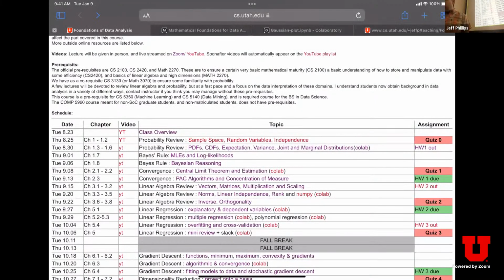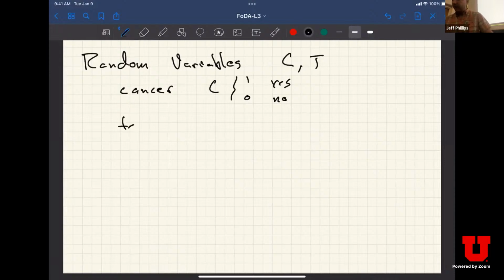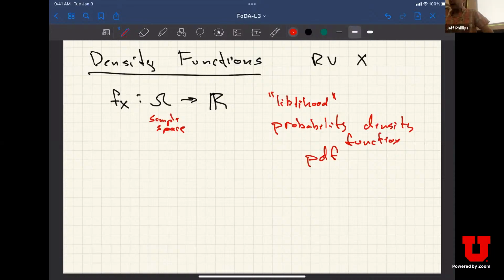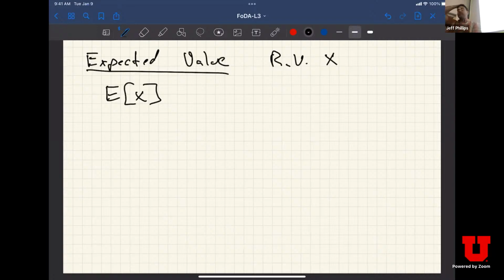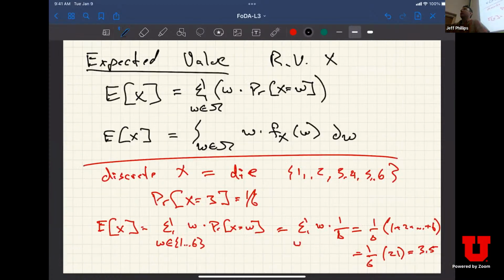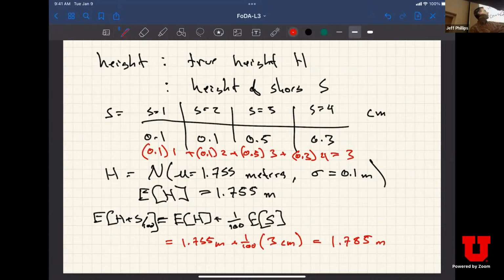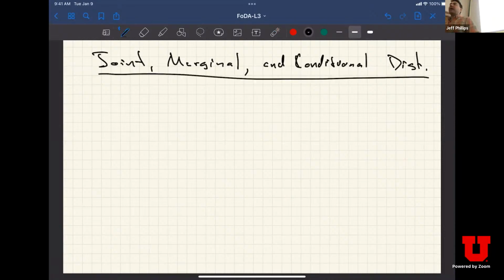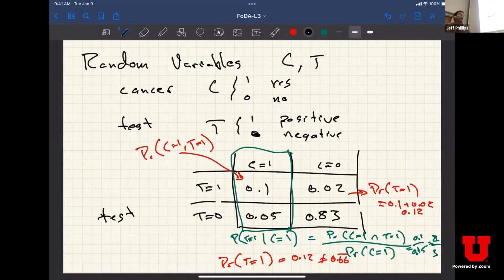FoDA F22 Lecture 3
Probability Review #2:  pdf, cdf, expected value, variance, continuous joint distributions